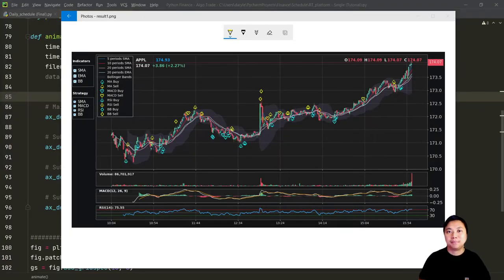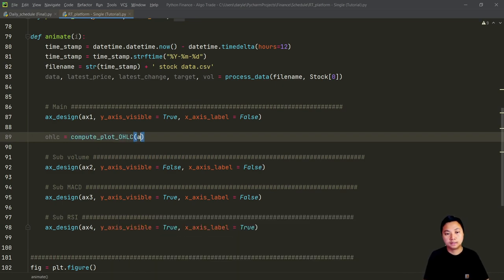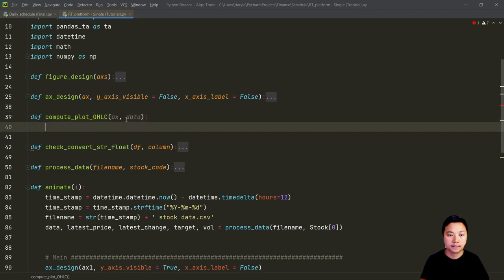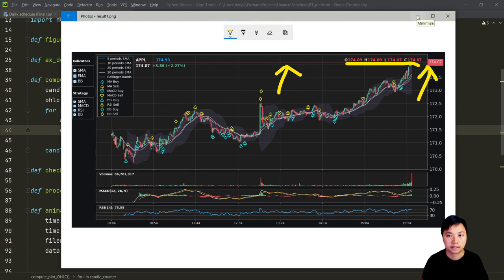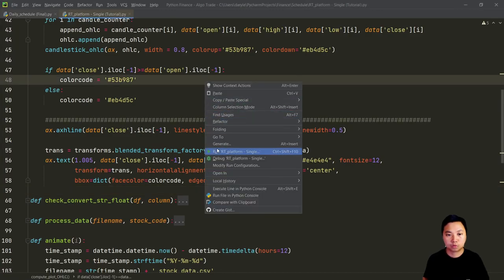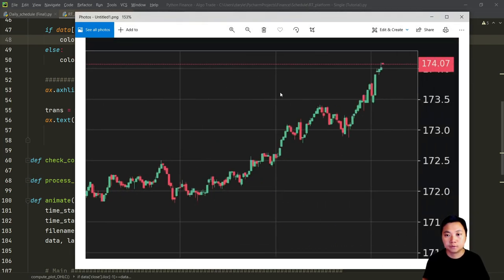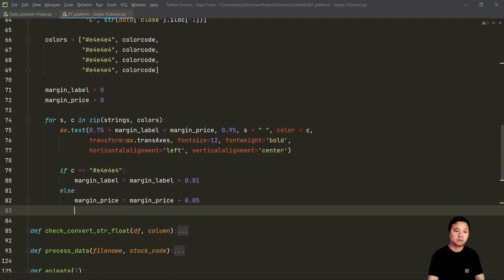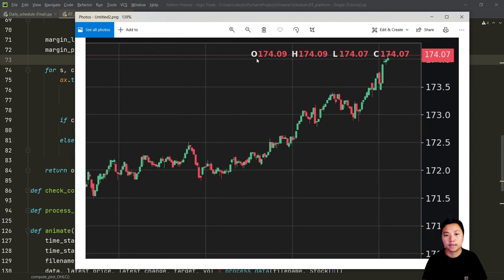Python for Finance #25: Live Candlestick Chart Plotting for Algorithmic Trading Platform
In this series, we're going to build a real time and automated trading platform using Python.

🚀 Live Data Web Scrapping
Lesson 17 - 18 - Capture Real Time Stock Data with BeautifulSoup
Lesson 19 - 21 - Capture Real Time Stock Data with Selenium

🚀 Live Data Plotting Features
Lesson 22 - Algorithmic Trading Features Overview
Lesson 23 - Algorithmic Trading Platform Design
Lesson 24 - Live Data Processing & Resampling
Lesson 25 - Live Candlestick Chart Plotting

📊 Data & Charts
         ➖ Live data on charts
         ➖ Live data saved
         ➖ Custom time intervals
         ➖ Interactive control
         ➖ Candlestick chart
         ➖ Volume chart
💡 Technical Analysis & Algorithms
         ➖ Indicators
         ➖ Strategies
         ➖ Backtesting
⚠️ Alerts
         ➖ Alerts on price
         ➖ Alerts on strategies